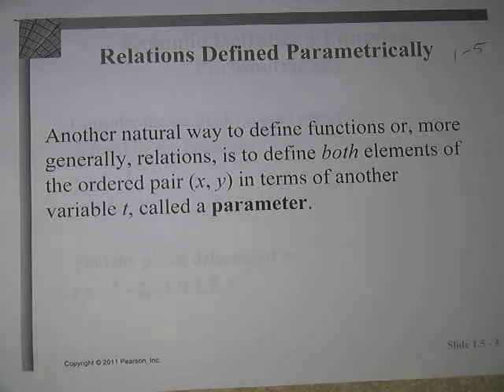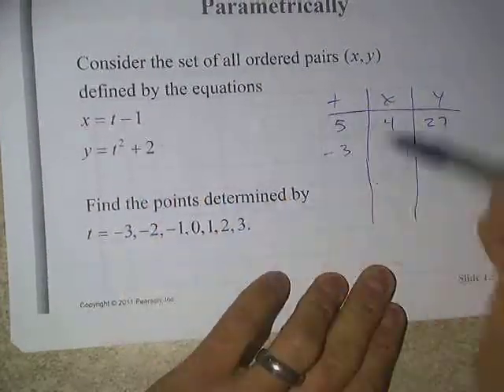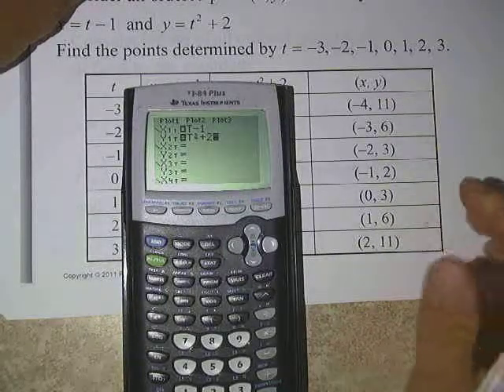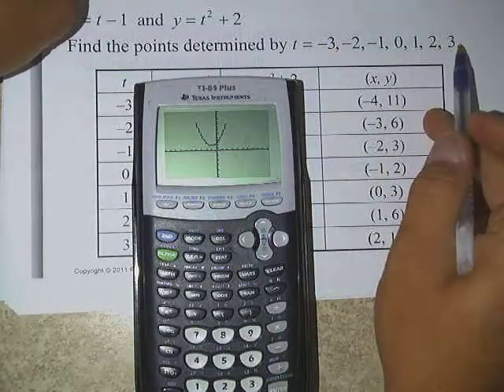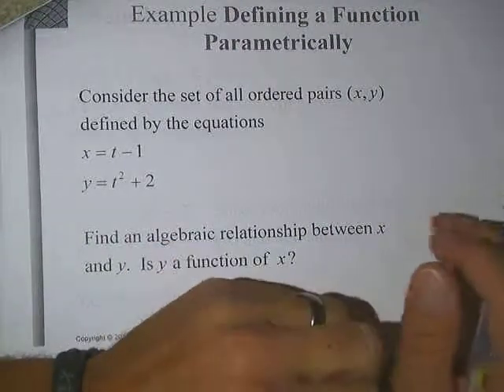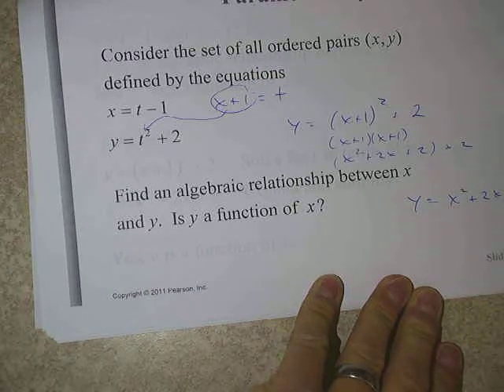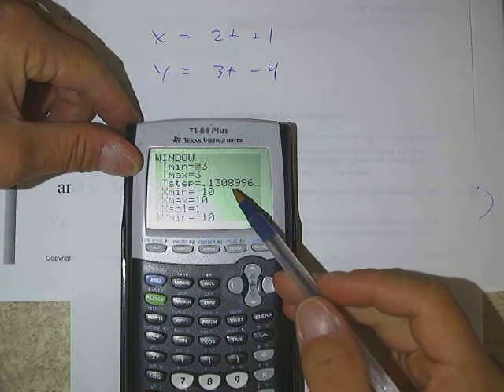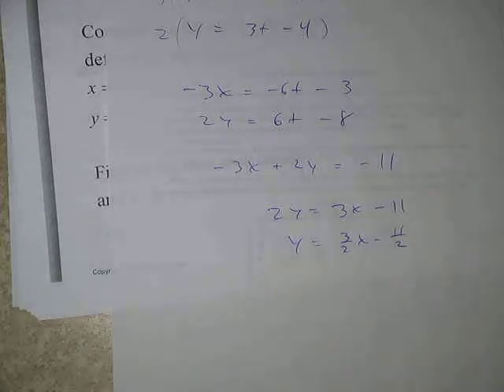PC sec 1 5 part 1